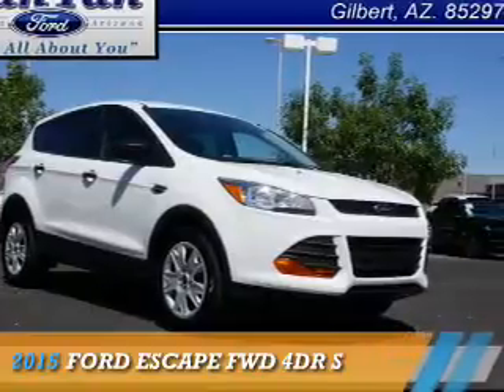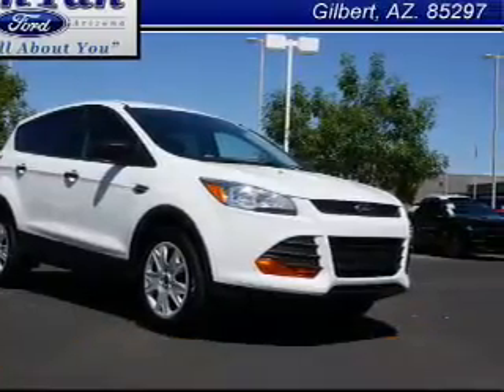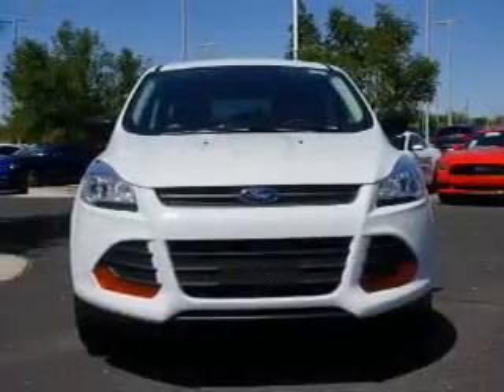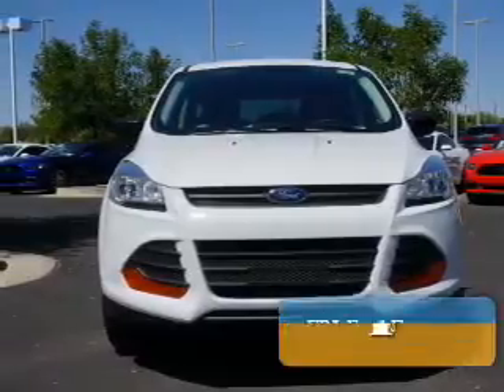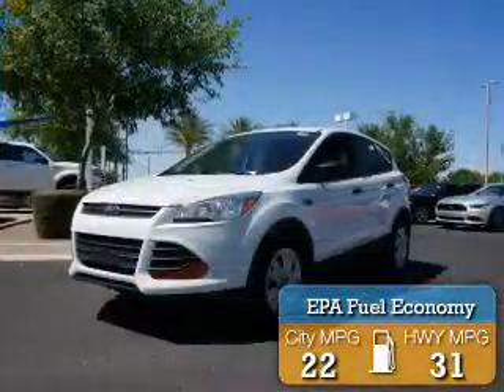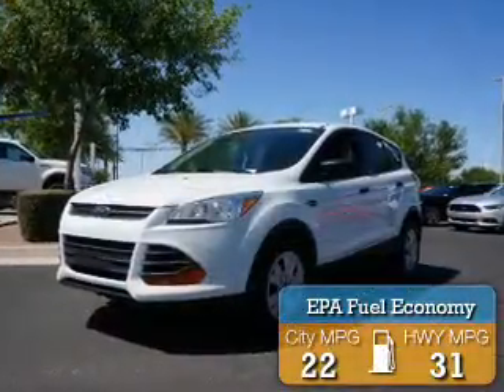2015 Ford Escape 151508 - Gilbert AZ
Year: 2015
Make: Ford
Model: Escape
Trim: FWD 4DR S
Engine: 2.5 liter 4 cylinder 2WD
Transmission: Not Specified
Color:
Mileage: 0
Address:
VIN:1FMCU0F74FUB41057